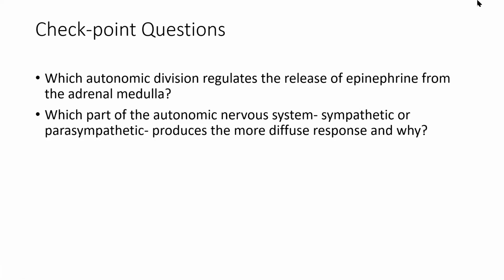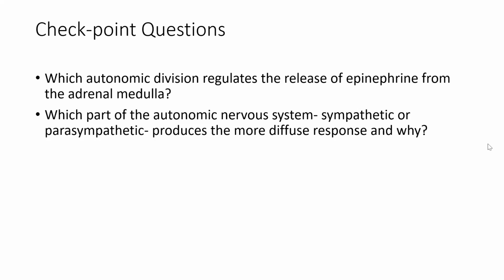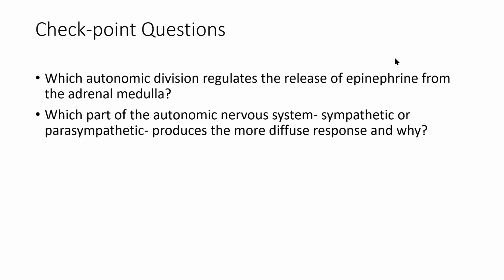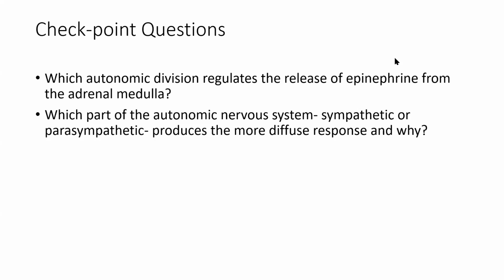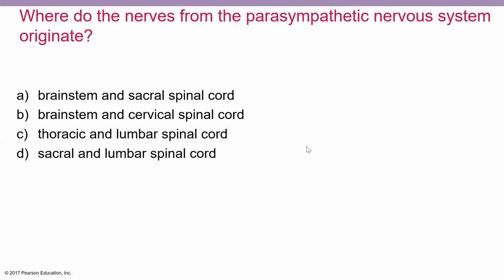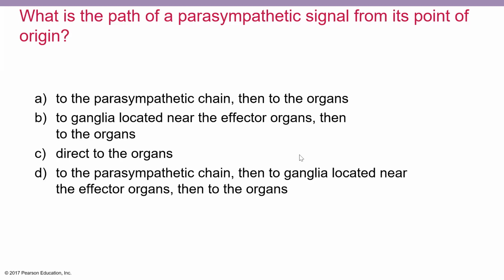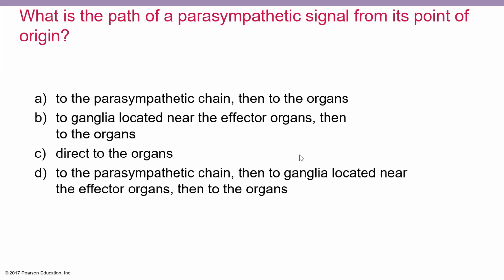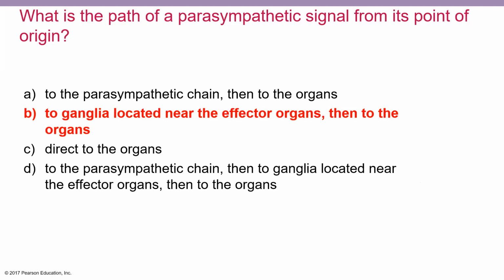BIO2510 11 02 20 Part 2